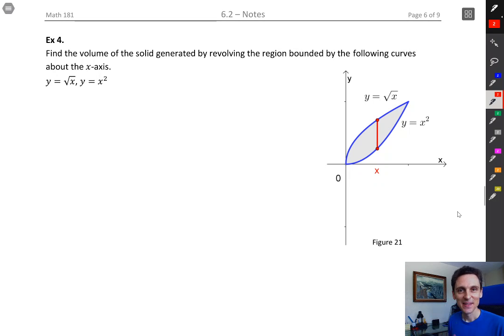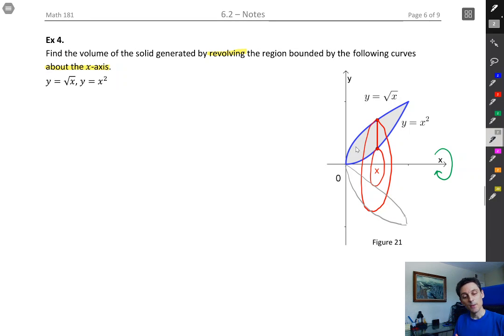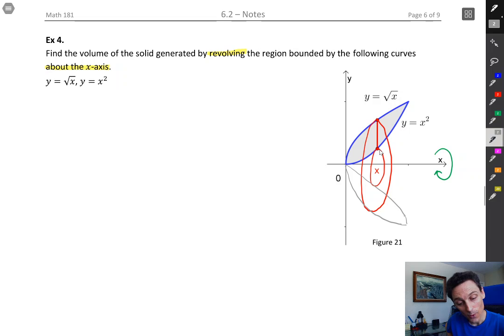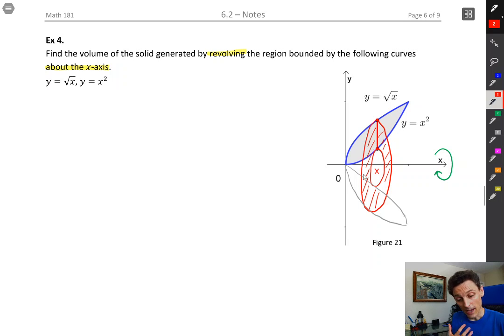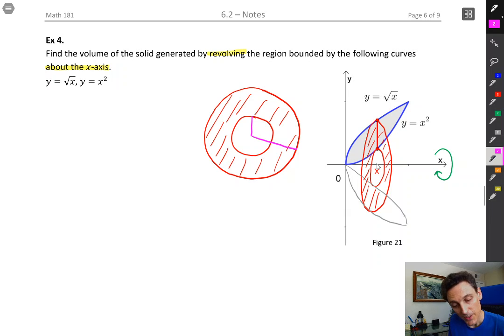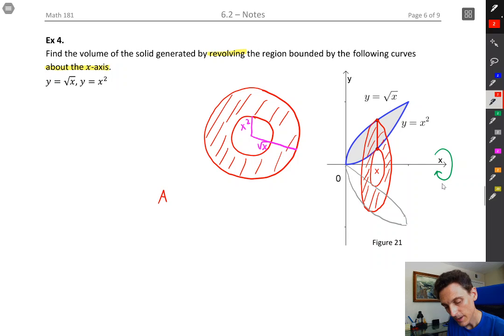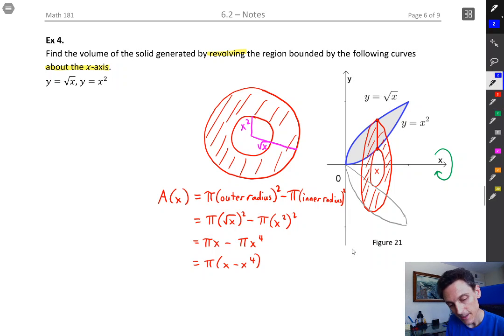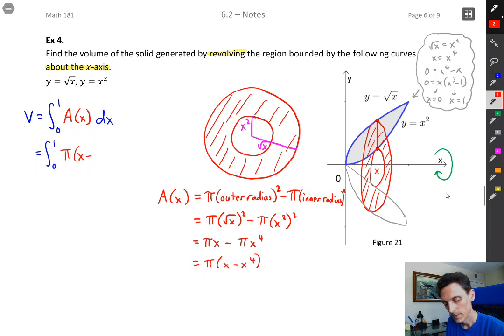Math 181 6.2 Part 5